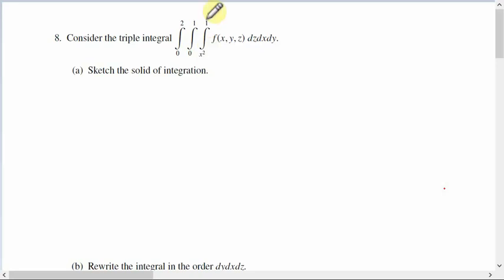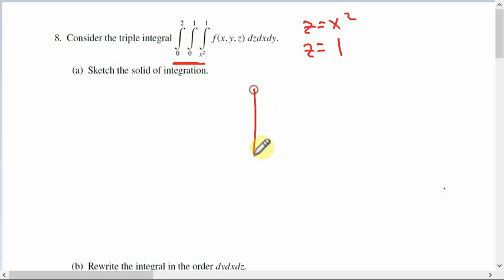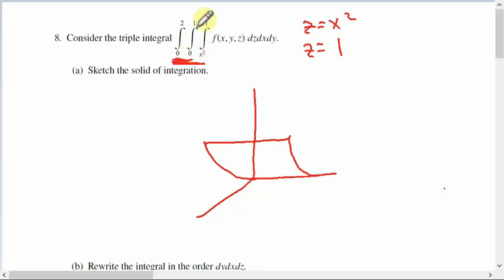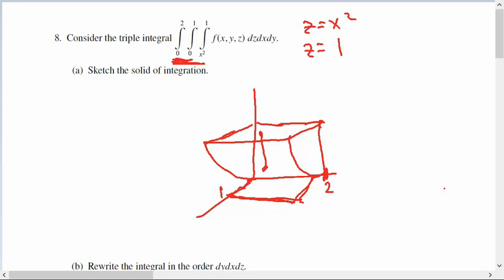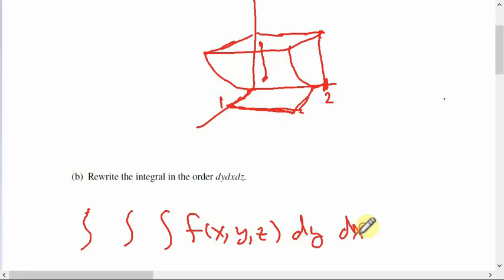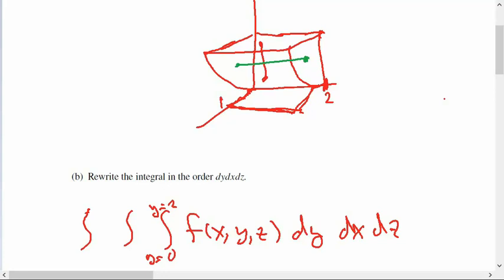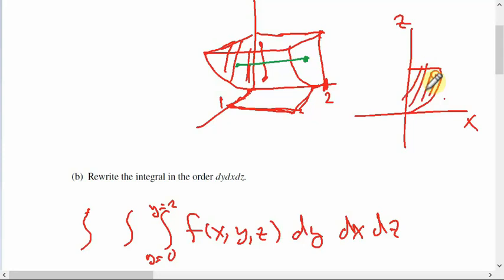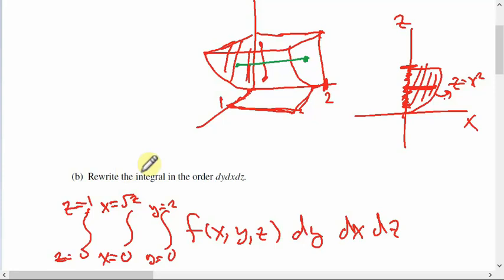Exam 5, Page 5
Calculus 3 Exam